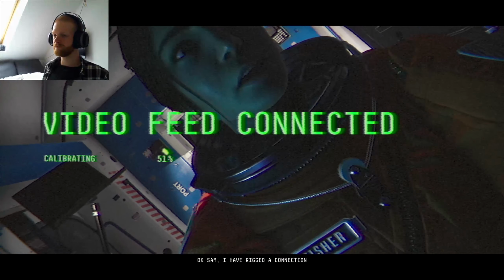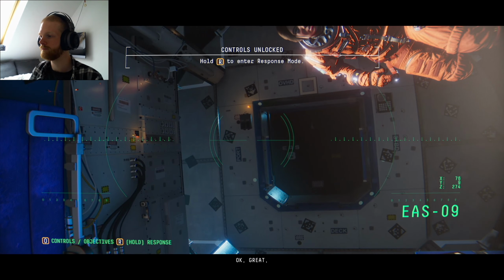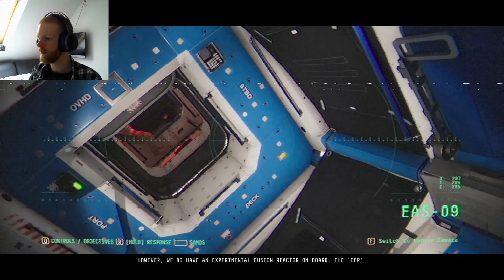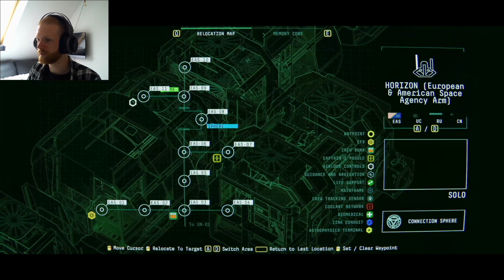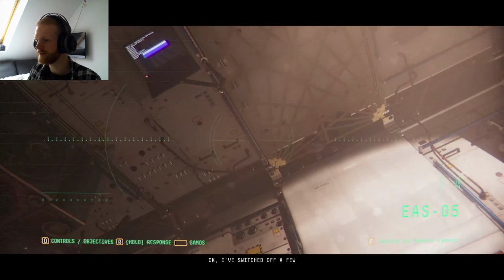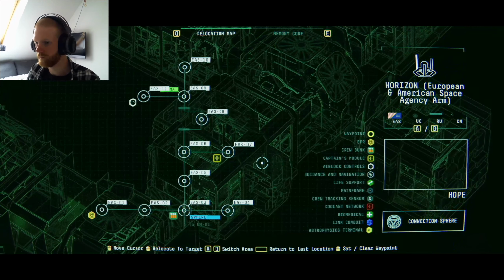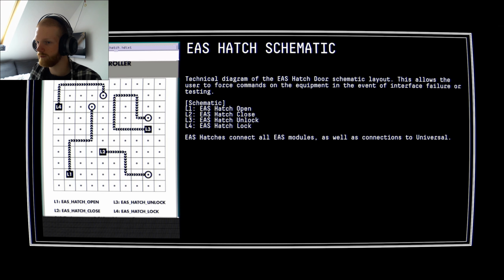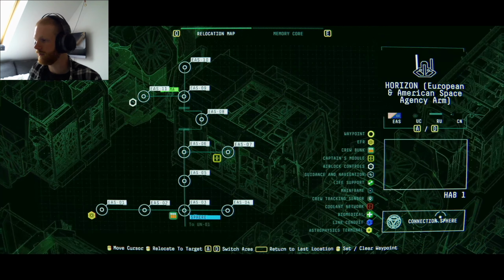I'm in a Sphere! Observation - part 3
===Video Info===
Live commentary gameplay, playing through Observation without any knowledge about the game. There's live reactions from the webcam and the boring sections of me trying to figure out what to do has been cut out.

===What is Observation?===
Observation is a sci-fi thriller uncovering what happened to Dr. Emma Fisher, and the crew of her mission, through the lens of the station’s artificial intelligence S.A.M. Players assume the role of S.A.M. by operating the station’s control systems, cameras, and tools to assist Emma in discovering what is happening to the station, the vanished crew, and S.A.M. himself.